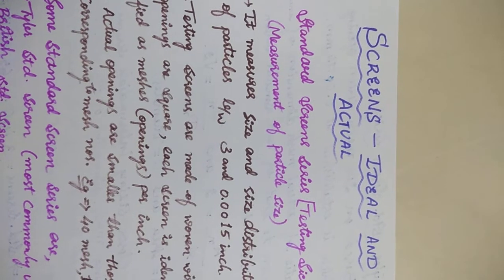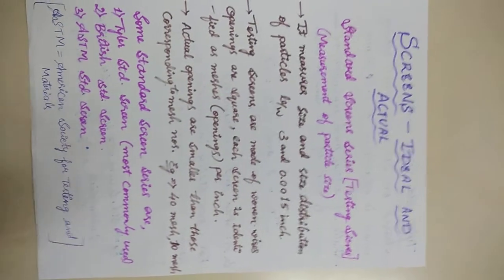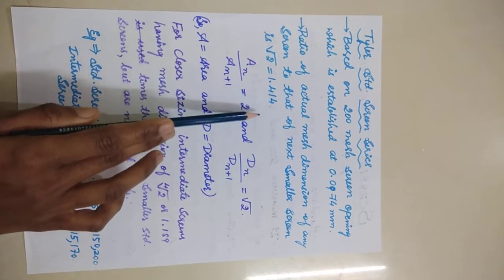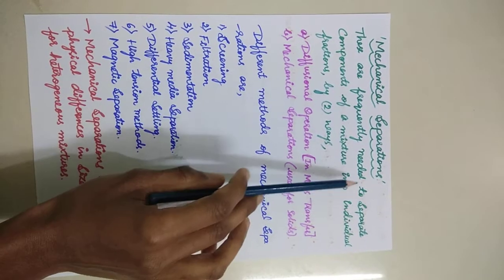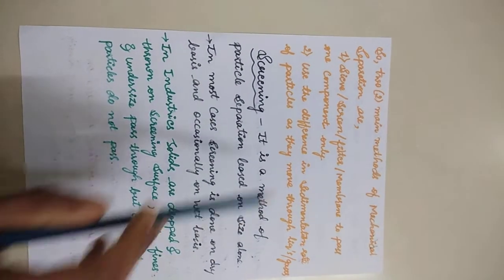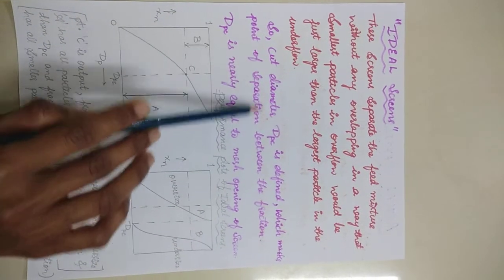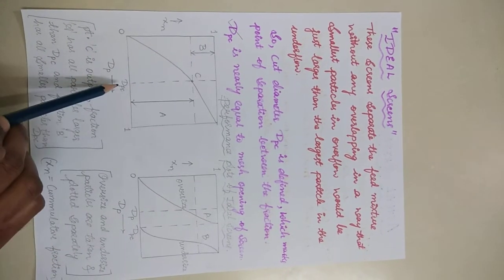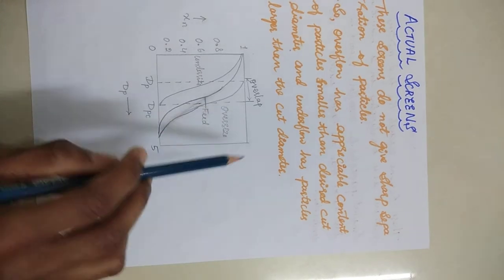Screen - Ideal and Actual@kocengineering769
This video is about mechanical operations subject module 1 continuation

Today's topic is Screens and it's description
Kindly find the video helpful and kindly support us

Reference : Notes made by me from Different textbooks, (most part Mc Cabe author)

Also remember to kindly make good use of the Internet facility on your mobile phones.